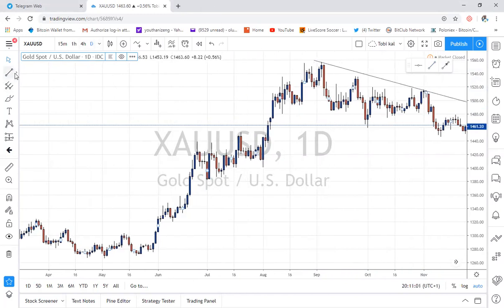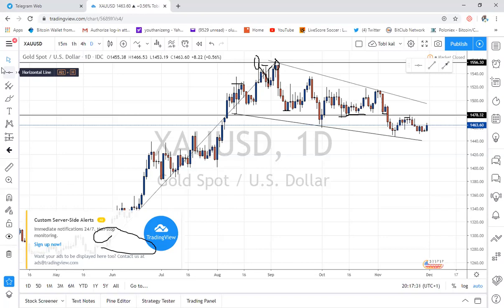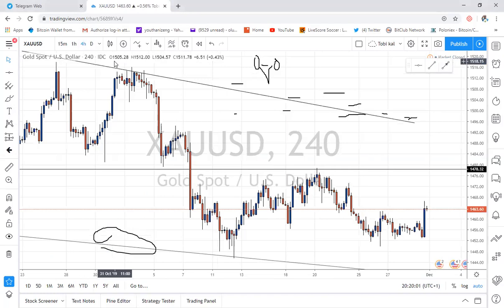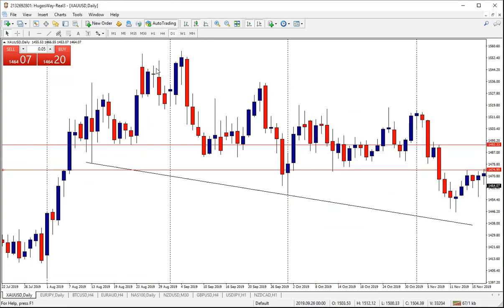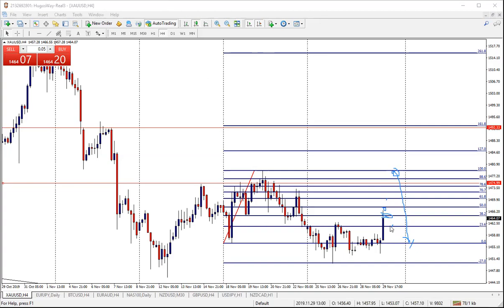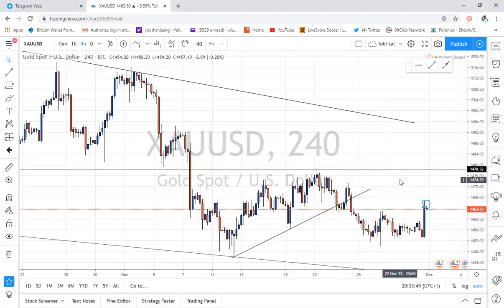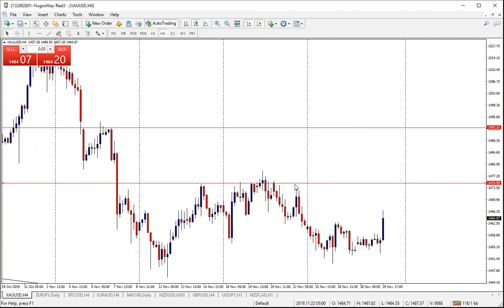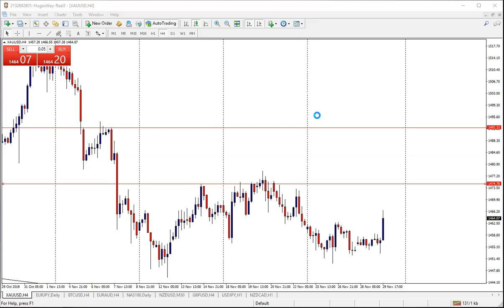Forex Tonight (GOLD ANALYSIS)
A webinar where basis for trade is explained and shown.